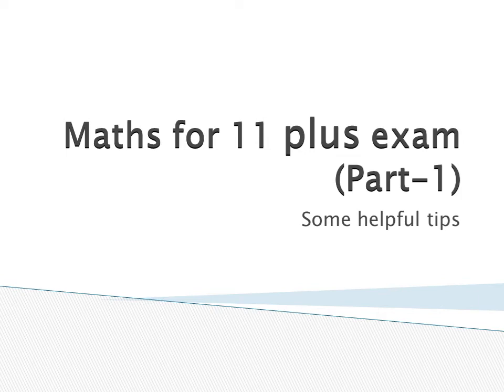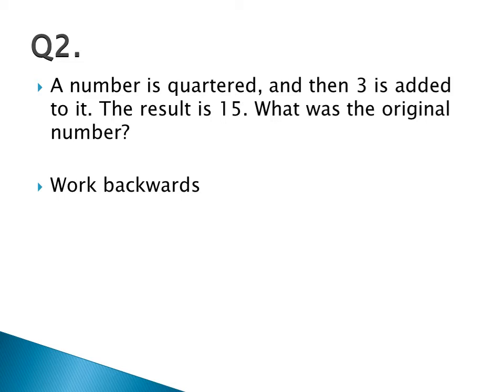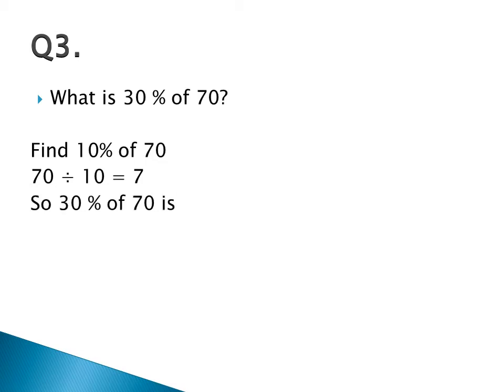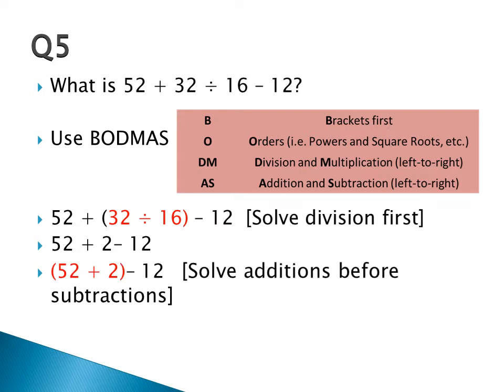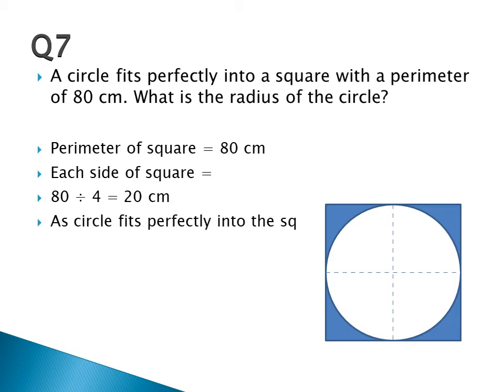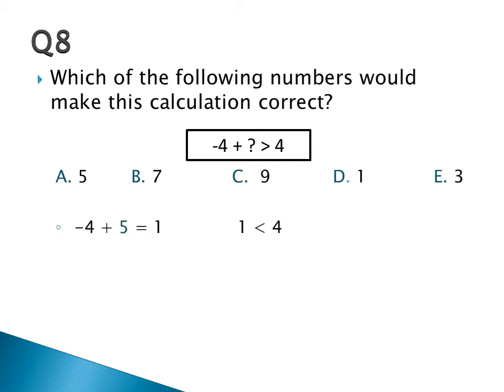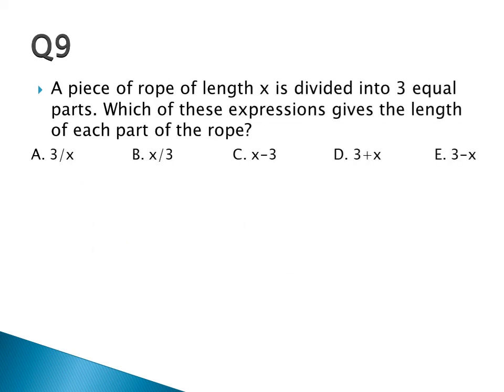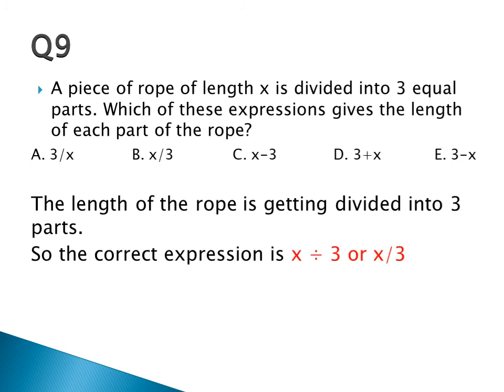Maths for 11 plus exam(Part 1)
In this video, I've explained a few 11plus exam Maths topics. The topics have been explained step by step.
 # Maths for 11plus
 # 11+ Maths
 # CEM or GL
 # Maths for Grammar school entrance exam
  # Verbal/Non-verbal/Maths/English